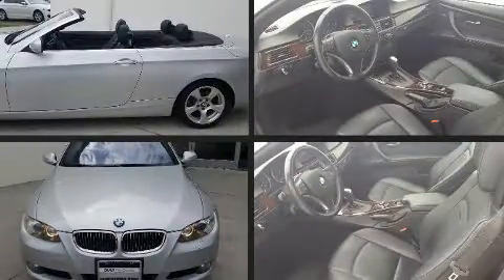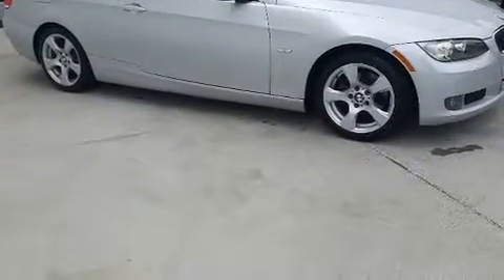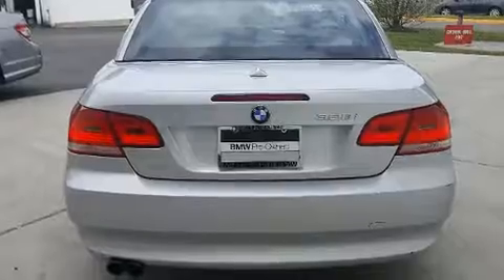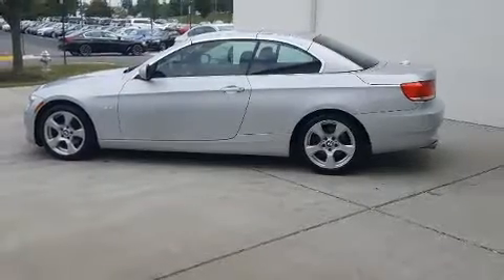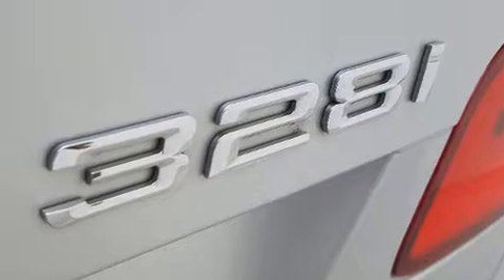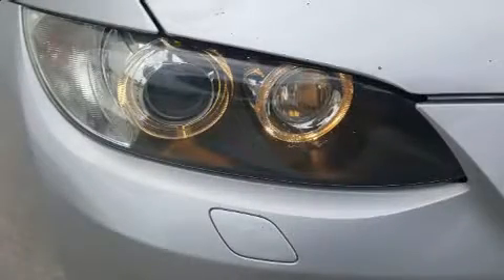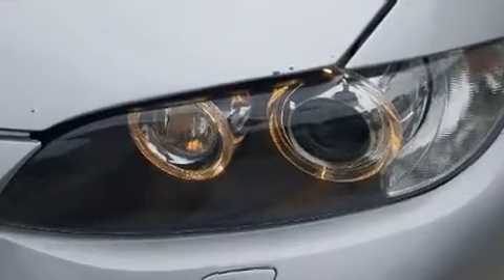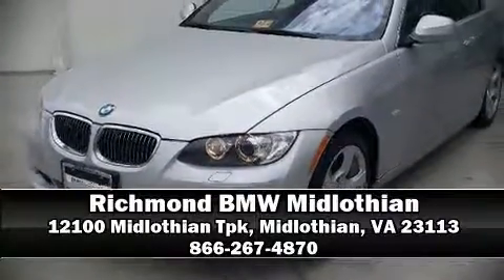2010 BMW 328i in Midlothian, VA 23113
Sensibility and practicality define the 2010 BMW 328i. BMW made sure to keep road-handling and sportiness at the top of it's priority list. It features an automatic transmission, rear-wheel drive, and a 3 liter 6 cylinder engine. Top features include a power convertible top, front and rear reading lights, adjustable headrests in all seating positions, an outside temperature display, power door mirrors and heated door mirrors, power windows, cruise control, and seat memory. With high intensity discharge headlights illuminating your path, you'll always appreciate maximum visibility. BMW ensures the safety and security of its passengers with equipment such as: dual front impact airbags with occupant sensing airbag, knee airbags, integrated roll-over protection, traction control, brake assist, anti-whiplash front head restraints, ignition disabling, and 4 wheel disc brakes with ABS. You'll never lose visibility with rain sensing wipers, which activate automatically when the drops start to fall. It also arrives with a Carfax history report, providing you peace of mind with detailed information. Our knowledgeable sales staff is available to answer any questions that you might have. They'll work with you to find the right vehicle at a price you can afford.